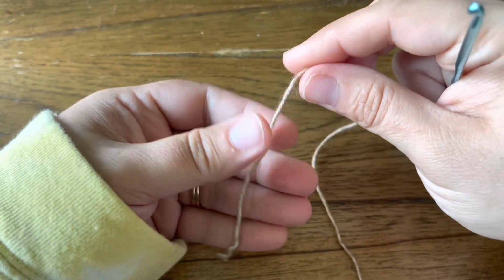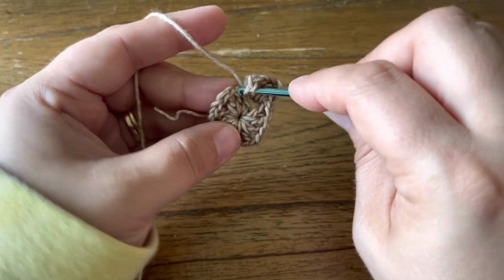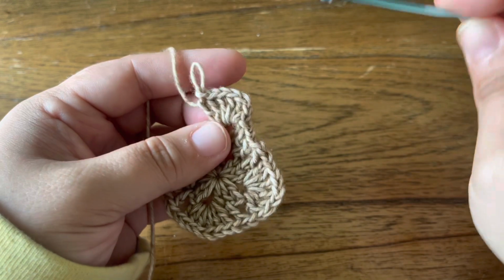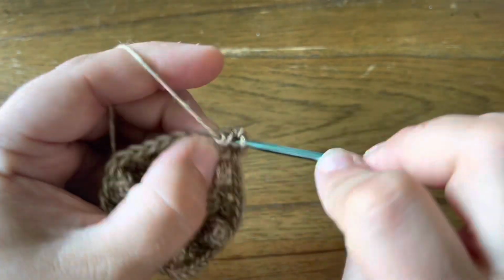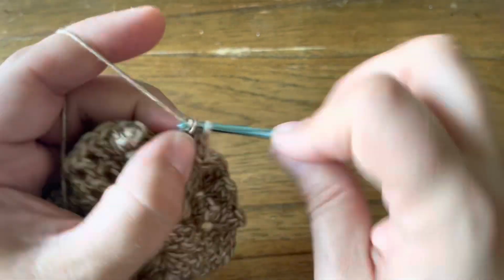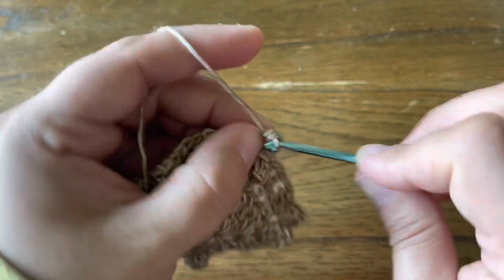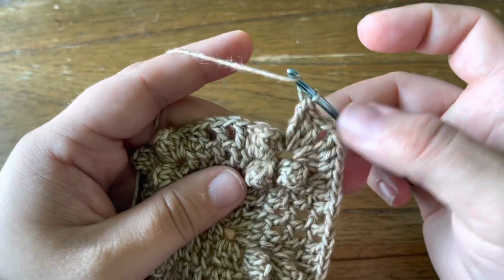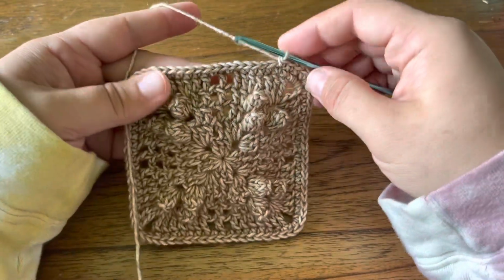Michele Motif - 2016 VVCAL Crochet Motif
This CAL was released in 2016 and I did not make videos at the time, but now I am going back to each motif and releasing a new video!

Michele Crochet Motif

@CypressTextiles: Instagram - 114k // Facebook - 15k // Pinterest - 1.8m monthly viewers // Twitter, Ravelry, Etsy